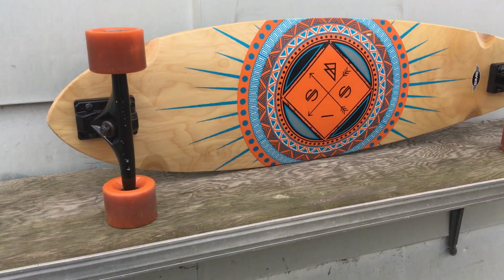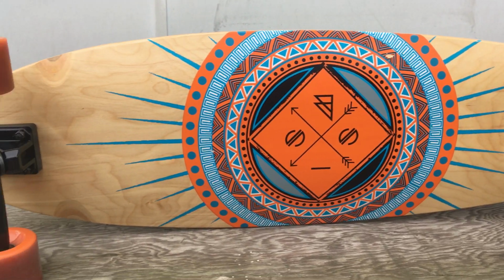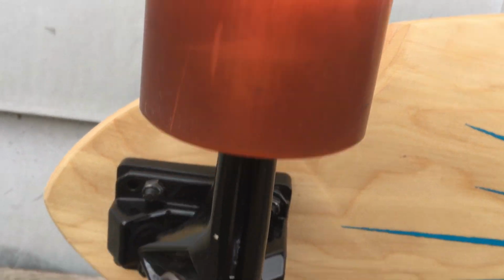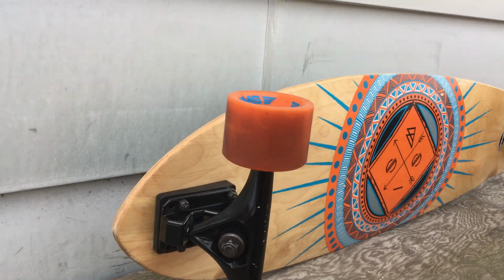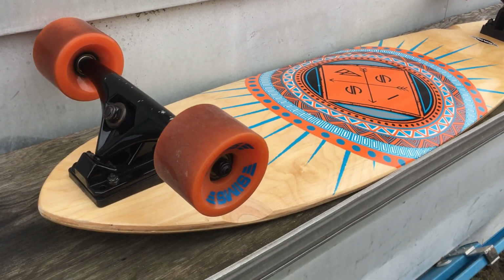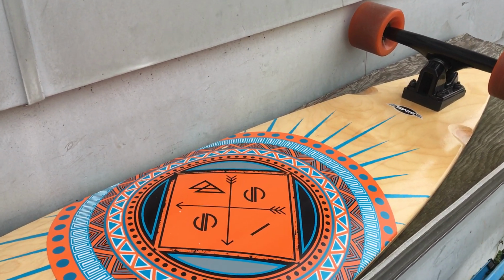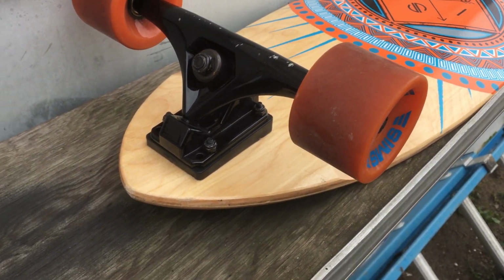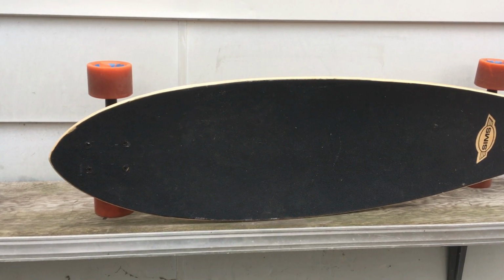🔥 Local Market Flips 👀 Longboard Skateboard SIMS 💰 Reselling on Facebook Marketplace & FB Groups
Hey everybody. I’m Ben and I’m starting a new video series. I moved from the US to Canada over a year ago. I used to sell and ship a lot of items on eBay.com. After moving to Canada, it wasn’t long before I realized eBay.ca is not the same lucrative market as the US site. I had to adjust and focus on making sales in the local markets, which has turned out to be quite lucrative. I use Facebook Marketplace, local Buy & Sell Facebook groups, and Kijiji for my local sales.

In this new video series, aside from my POV packing & shipping videos, I will show you what items sell well in the local markets. Each video will be a new item and I will go over the whole process of buying and selling that specific item.

I hope you enjoy and find value in these videos.